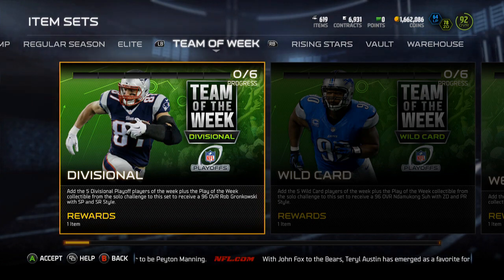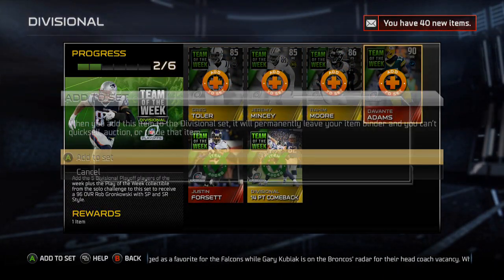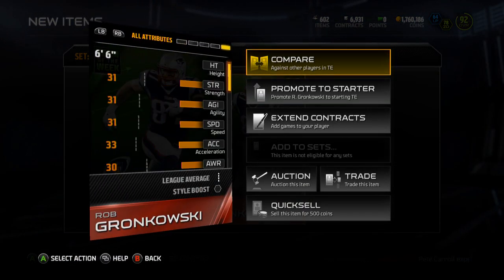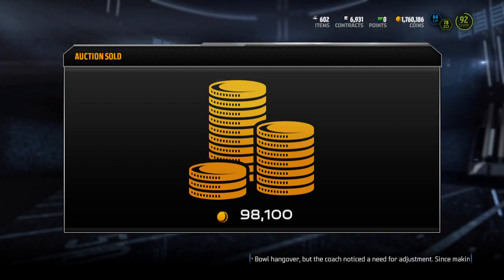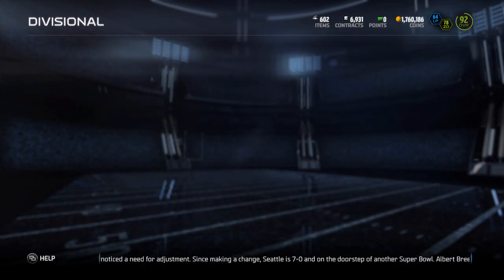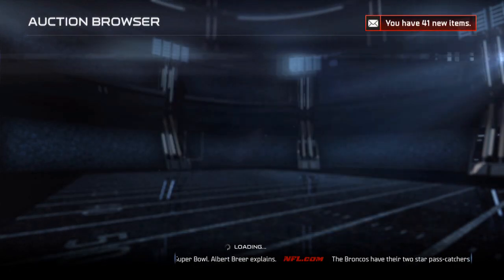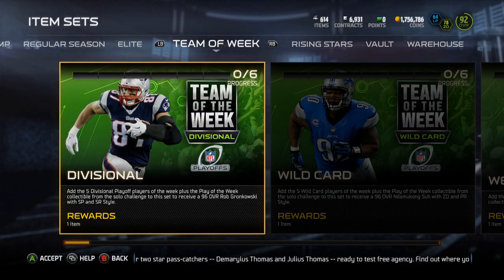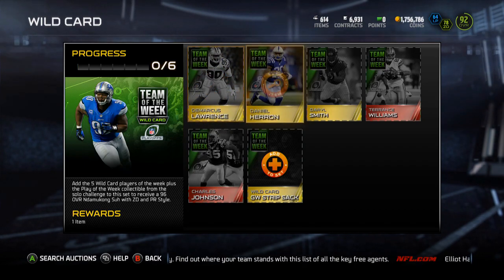Madden 15 Ultimate Team - Episode 157 - Divisional TOTW DONE